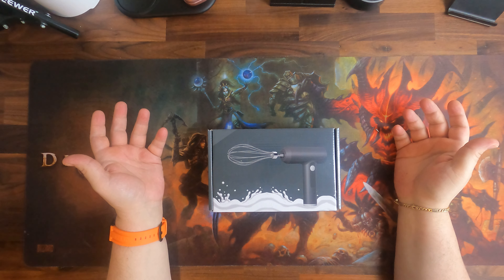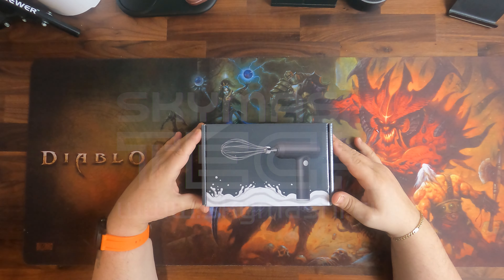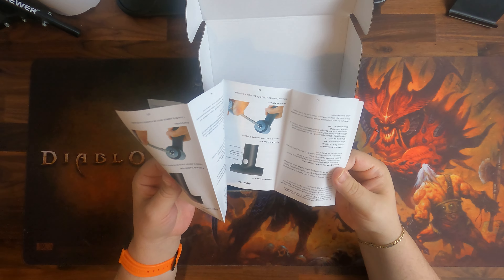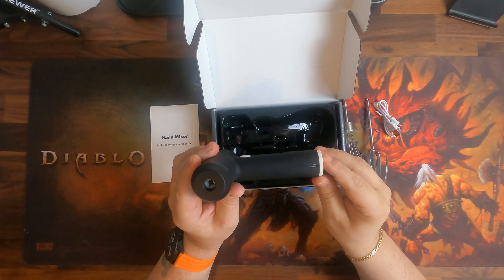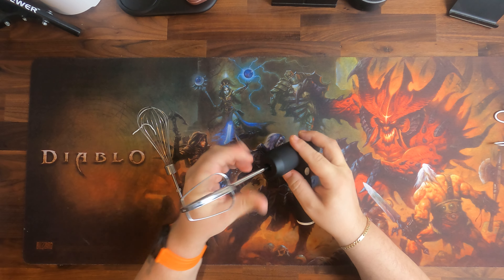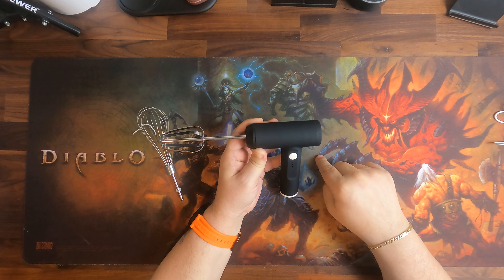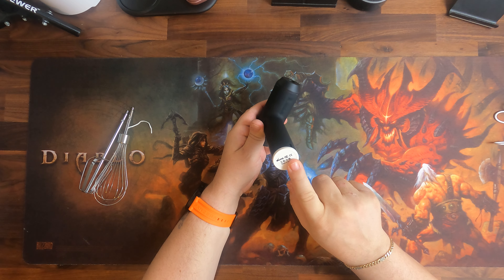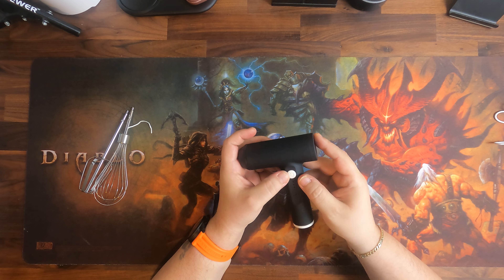Mix and Bake while Travelling easy with this - [Amazon UK Reviews - EP 4]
Great little battery powered One Hand Mixer for on the go, when travelling, camping, so no more missing out on your favorite Batter or Cookies while you on the go.